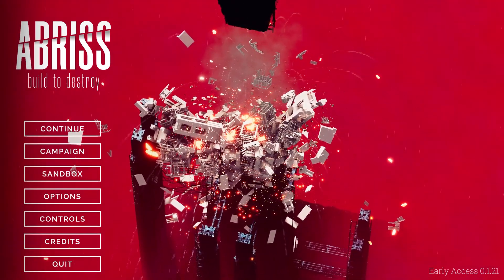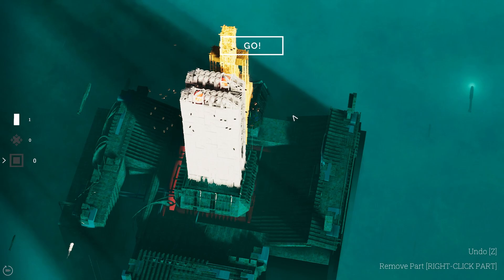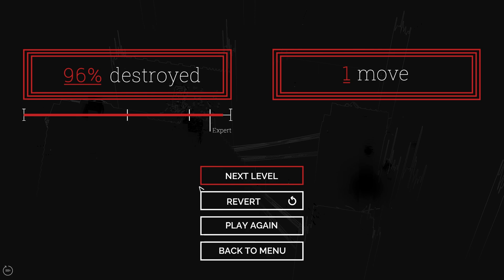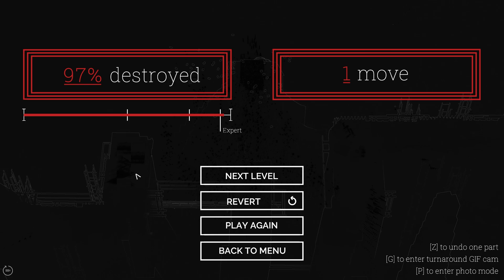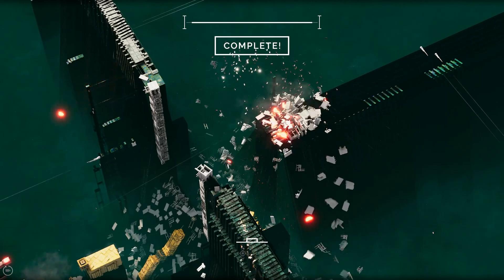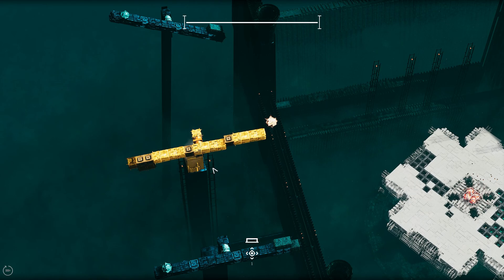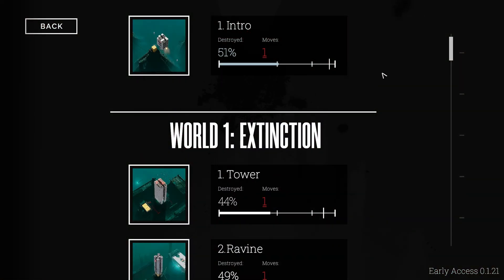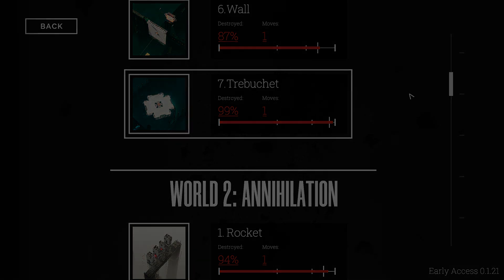Is a GERMAN ENGINEER capable of INSANE DESTRUCTION?! ABRISS - Build to destroy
TIMESTAMPS:
00:00 Intro
00:36 Tutorial
01:44 World 1-1
03:03 World 1-2
04:39 World 1-3
05:53 World 1-4
07:28 World 1-5
09:17 World 1-6
11:39 World 1-7
13:43 World 2-1
15:16 Campaign Progress Overview
15:53 World 1-1 Improvement
17:21 Please Lik, Subscribe and Leave a Comment :)

ABOUT ABRISS:

ABRISS is an atmospheric physics-destruction building game.
Build structures from parts to let them crash into your targets. Unlock new parts, destroy more, and witness entropy at its worst in digital-brutalist cityscapes. Build to destroy.

BUILD:
Choose from parts with different weights, forms, and functions to build a structure.
Thruster + Connector + Bomb? You just built a rocket.
Thruster + Rotator + Laser? You just built a rotating laser rocket.
Pillar + Connector + Ultra Heavy Cube? That's a giant hammer.

Be creative and resourceful with the parts you get, try to destroy the target with fewer parts or in a more elegant way – it's going to be a spectacle any way you do it.

DESTROY:
Try to hit the main targets to win a level in campaign mode. Destroy an armored wall first so you can then shoot through the hole into the vulnerable center. Try to hit a bomb in the environment. Use environment mechanics like the giant Pistons to catapult Ultra Heavy Cubes into a target. Or just throw everything you have at your targets – that might just work too.

COMPLEX DESTRUCTION SYSTEM:
Simulated statics, thousands of little particles of debris, whole chunks of targets flying into the abyss – with little to no framerate spikes.

CAMPAIGN:
Five worlds with seven stages each, every stage a hand-crafted destructible cityscape. You will start each stage with a limited set of parts and you will need to find a strategy on how to use them to destroy all main target blocks. You will unlock new parts the further you progress, and every world comes with its own special environmental mechanic. You can always return to a stage to try to destroy a higher percentage of it, or do it in fewer moves.

SANDBOX:
Try out new patterns of building stuff. Play around with parts you haven't unlocked yet. Try to fry your GPU with 1000 Lasers at once.

PHOTO MODE:
Take a free camera flying to get the best composition. Freeze or slow downtime to get the perfect shot of the destruction you just caused. Apply filters to change the vibe of your photography. Export in wonderfully sharp 4k jpegs. Share them with us!

TURNAROUND GIF CAM:
Create your own perfectly looping turnarounds of the mayhem you cause!